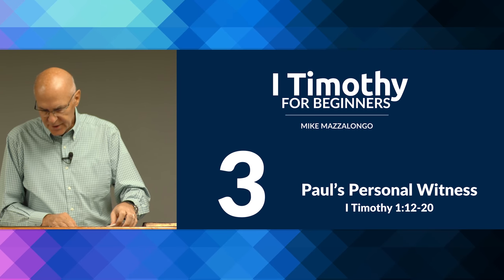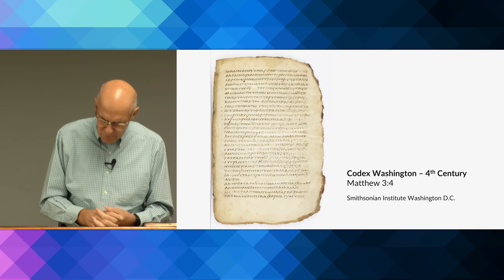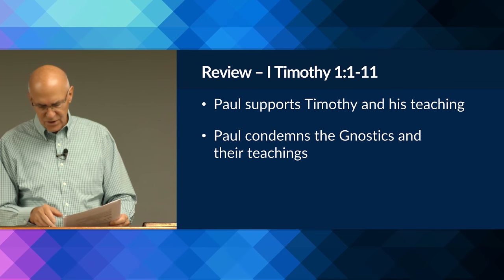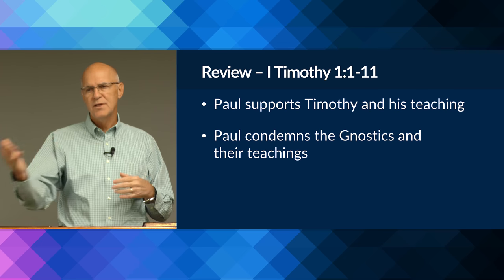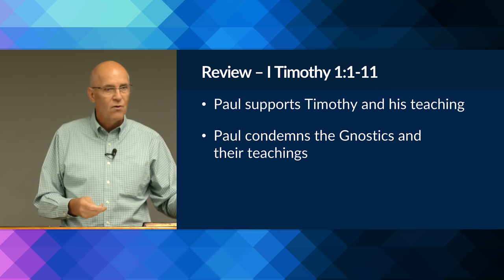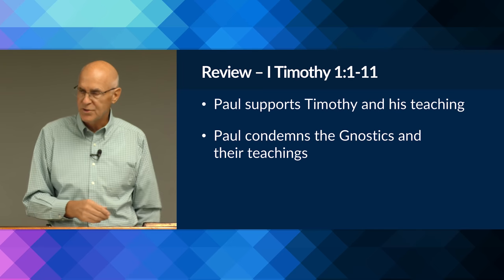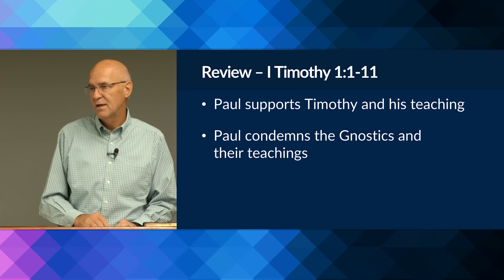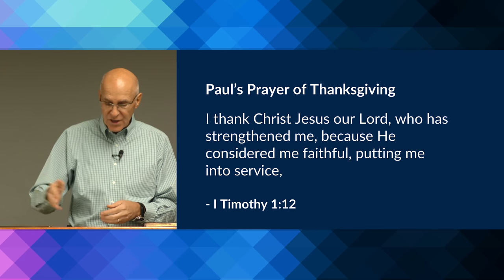Paul's Personal Witness (I Timothy 1:12-20) – Mike Mazzalongo | BibleTalk.tv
Before continuing his charge to Timothy, Paul shares his own witness of salvation through Christ. (I Timothy 1:12-20)